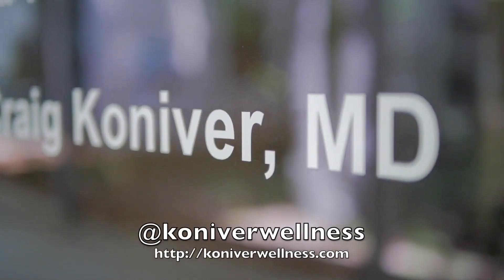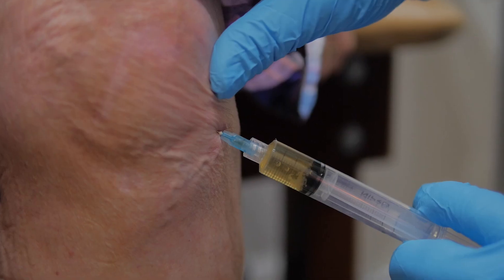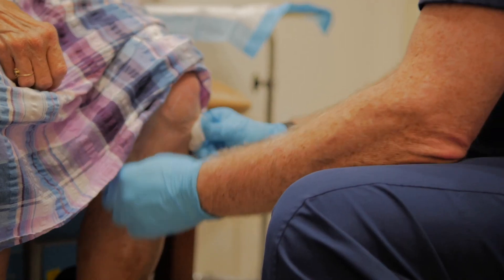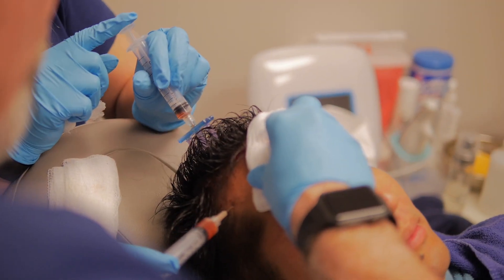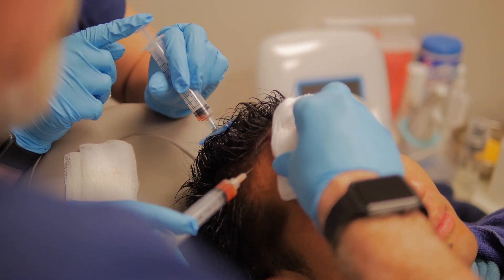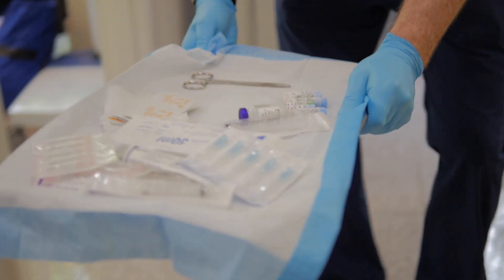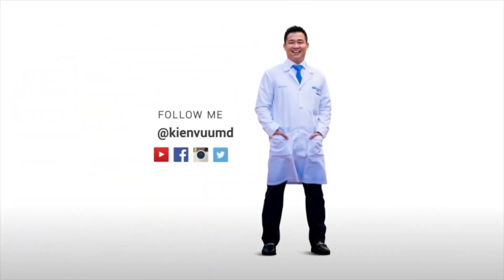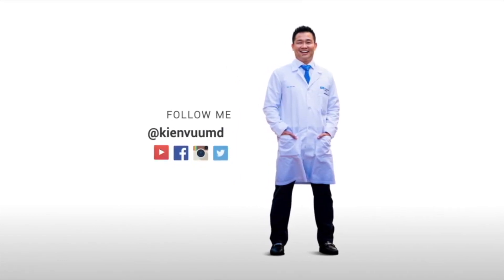Interview with Dr. Koniver | Regenerative Medicine | KONIVER WELLNESS | KIENVUUMD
Biohacking comes in many forms, including regenerative medicine. Please join me as I interview Dr. Craig Koniver and learning about the science behind stem cells, exosome, and PRP.

Dr. Kien

At Koniver Wellness we help you figure out everything going wrong inside your cells and then create an individual protocol designed specifically to your body to get your cells operating at the highest level of efficiency.

In order to optimize your health and performance, we know that it takes reconciling everything going on outside of you (nutrients, food, toxins, etc) with everything going on inside of you (genetics, thoughts, metabolism, blood flow, etc). We define “optimal health” as continuously adapting our external exposures with our internal environment to create cellular harmony, efficiency and energy.

At Koniver Wellness we drive optimal health and performance by Maximizing the Performance Matrix, a confluence of these

Mitochondrial
Cannabinoid
Hormonal
Physical
Nutrient
Cognitive
This unique system provides for maximizing individual performance leading to optimal health and well-being.

Patients from all over the world come to Koniver Wellness looking for expert advice and guidance on how to maximize their performance, optimize their health and age gracefully without fearing chronic disease.